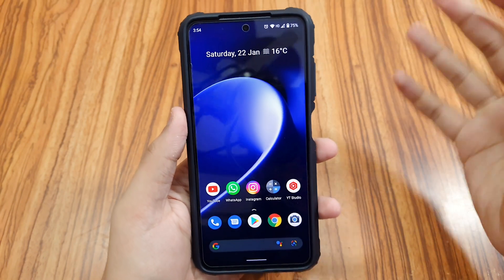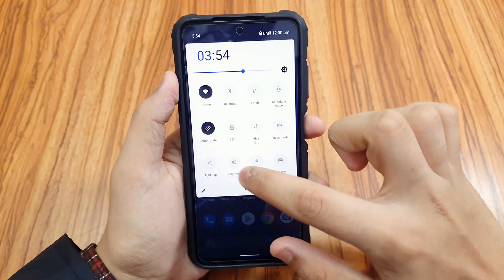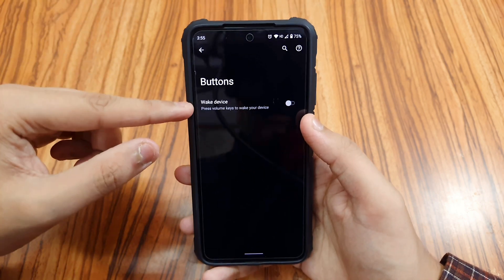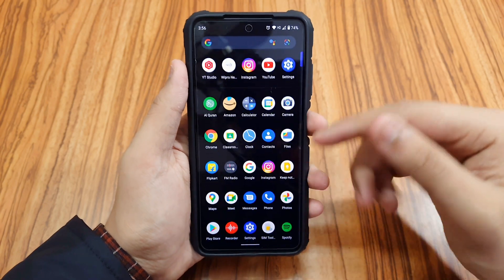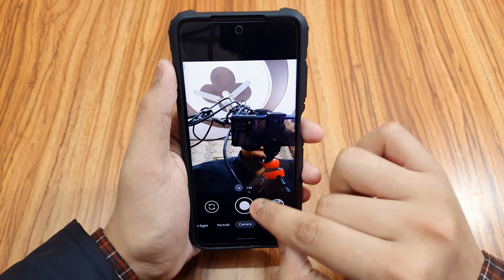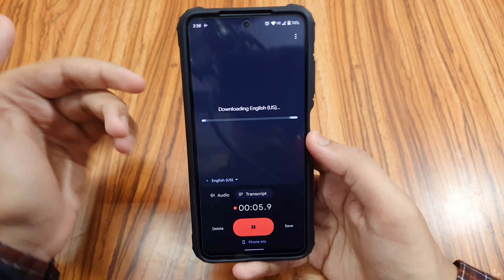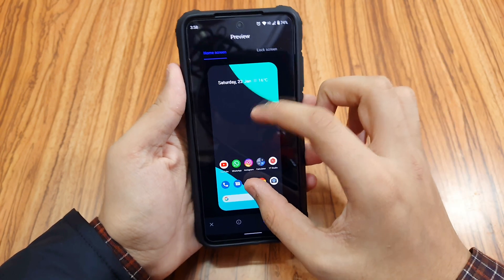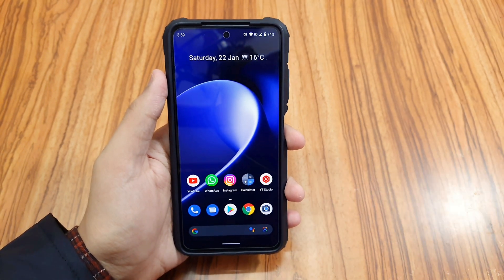Poco X3 Pro Best Custom Rom || Super Smooth Fast And Reliable 🔥🔥